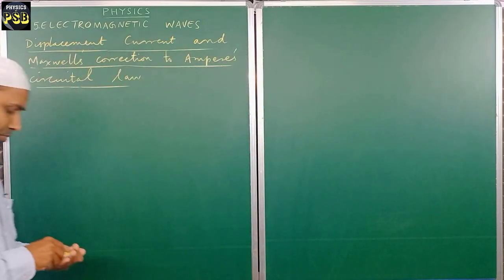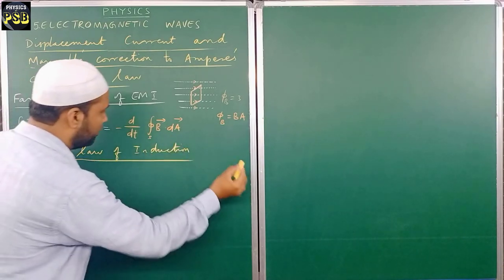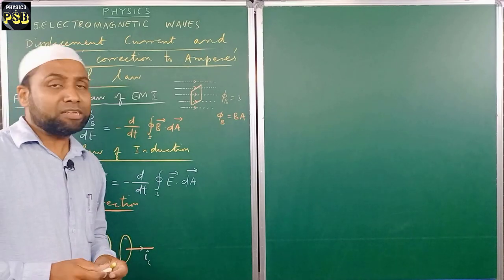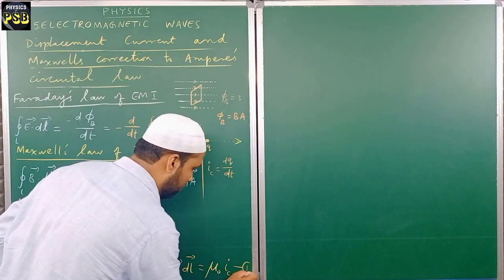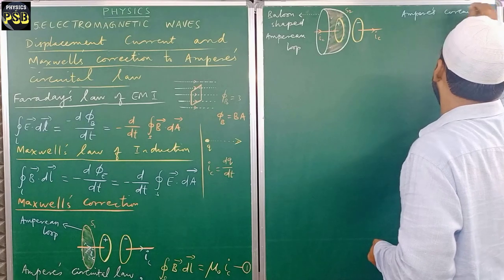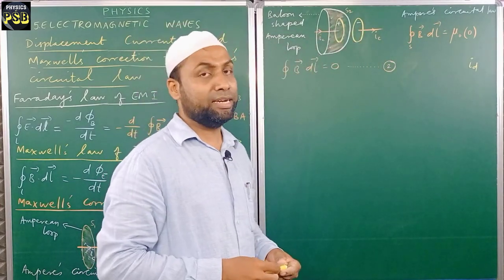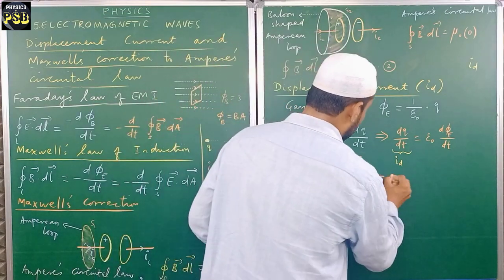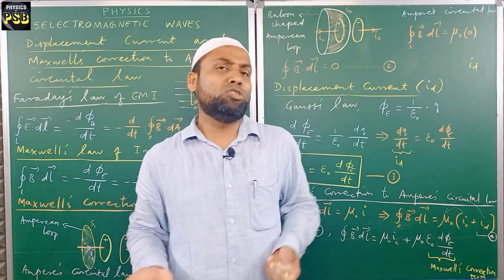Maxwell's Correction to Ampere's Circuital Law | Displacement Current | Electromagnetic Waves | PSB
This video explains Maxwell's Correction to Ampere's Circuital Law with the help of an example.@siddeeqbasha

My Laptop
Acoustic Foam
Tripod Stand